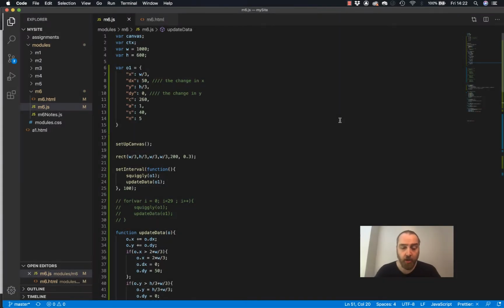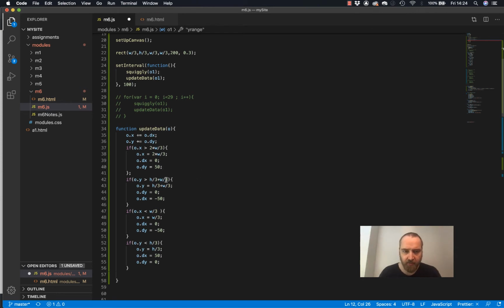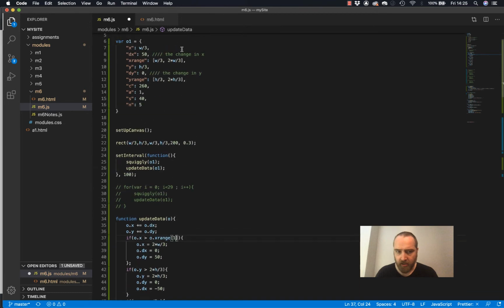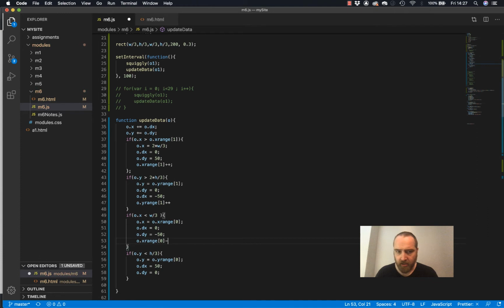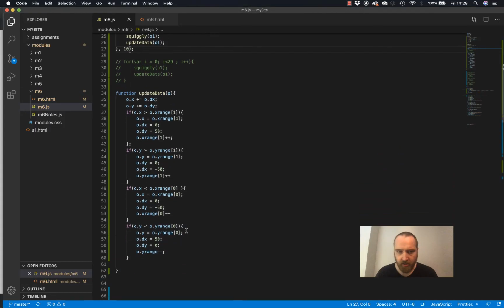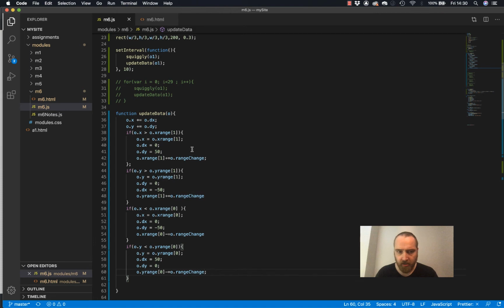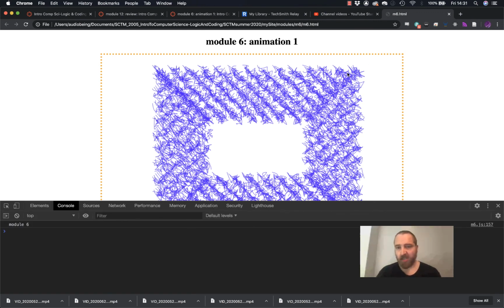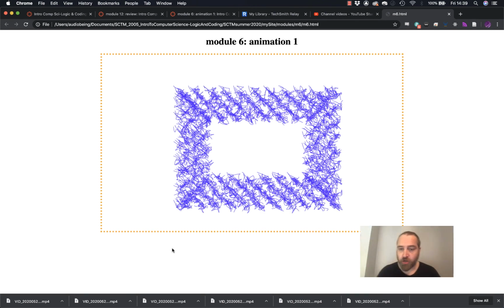m6 5 2 animateShape part2froze